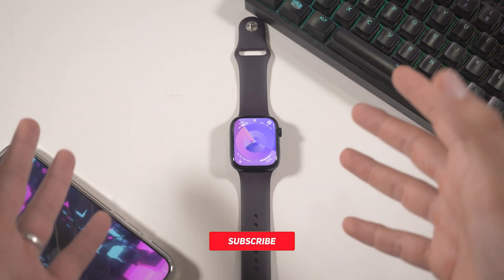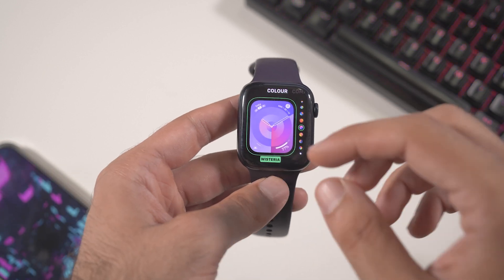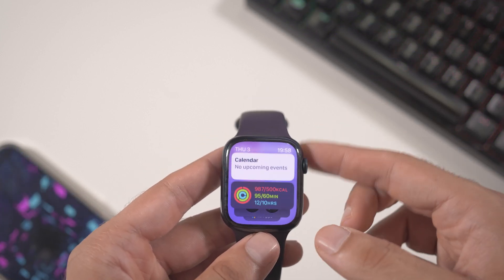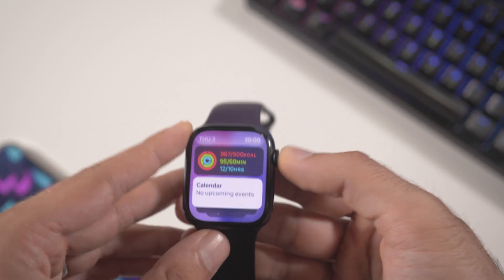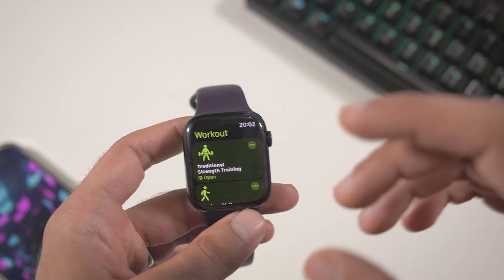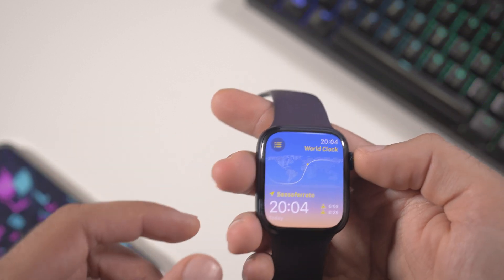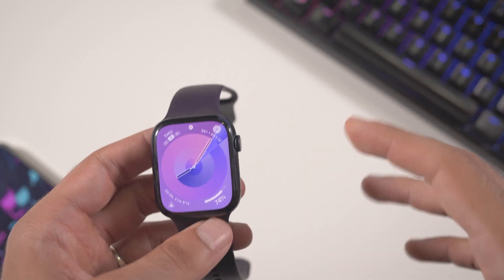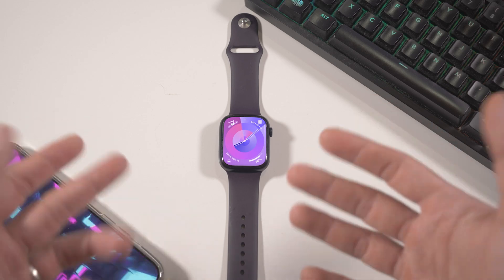WatchOS 10 is Coming! These are the BEST FEATURES!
Hey guys,

Stay AWESOME!

WHAT I USE ▼  :

◉Camera:
◉Camera Lens:
◉Microphone :
◉Mic Stand:
◉Mic Pop Filter:
◉Screen 1:
◉Screen 2:
◉Best Gaming Mouse:
◉Keyboard:
US:

My PC ▼ :
◉Case: